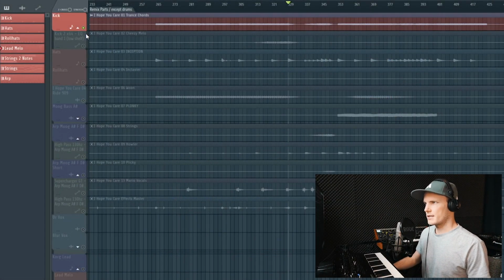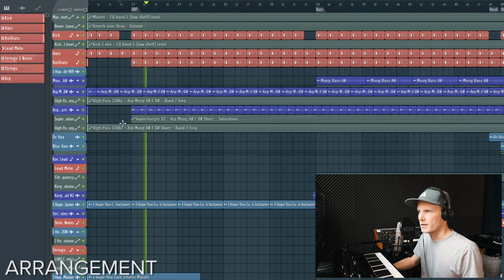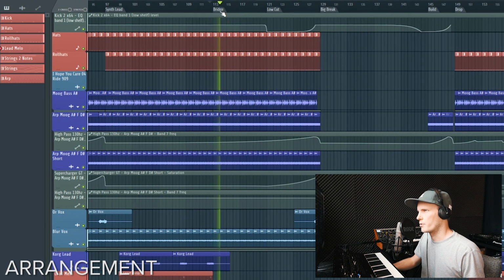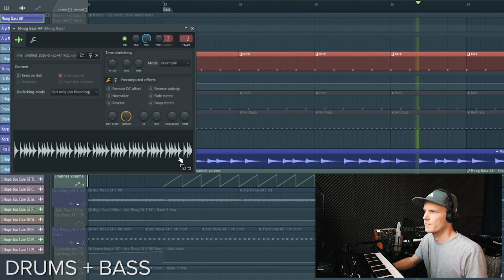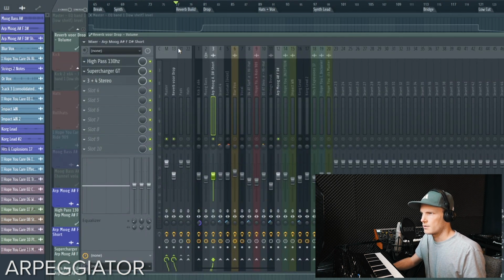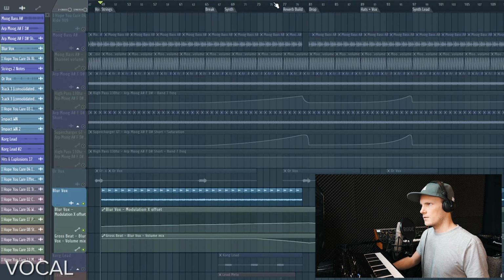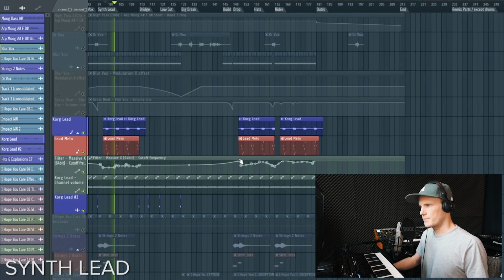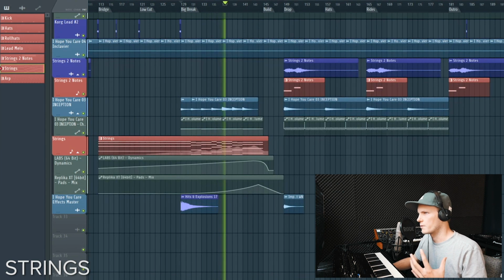Remixing Starkato - Melodic Techno Tutorial [Somatic Records]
Remix time! Somatic Records asked me to remix Starkato's 'I Hope You Care' and in this tutorial you will see how my Melodic Techno remix came about! I'm using FL Studio 20 for my productions. Genre: Melodic Techno.

0:00 Remix Time
1:23 Remix Parts/Stems
4:17 Arrangement
9:20 Drums + Bass
10:35 Arpeggiator
13:33 Vocal
16:39 Synth Lead
19:25 Strings

Intro videoshots by: Nisk Films
Outro photo by: Meesterwerk